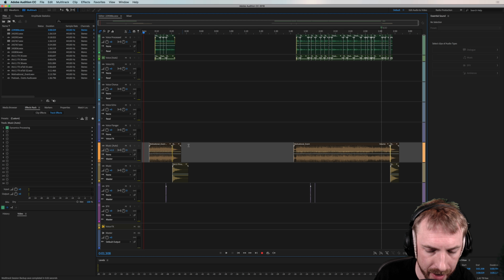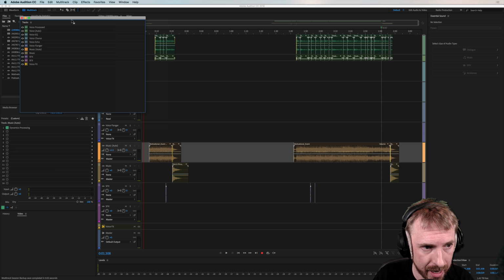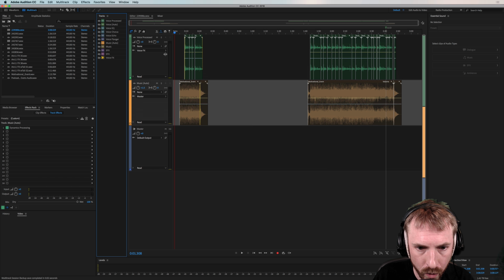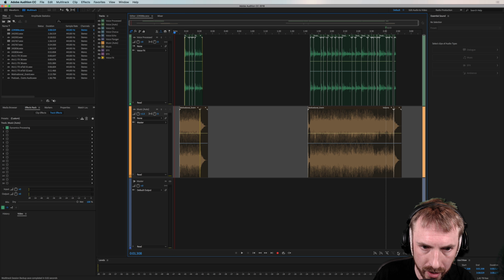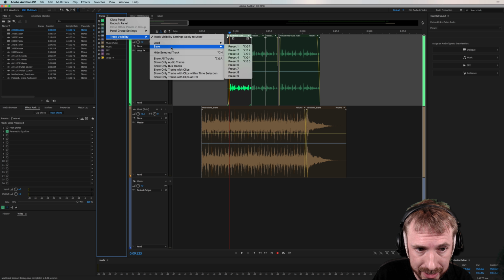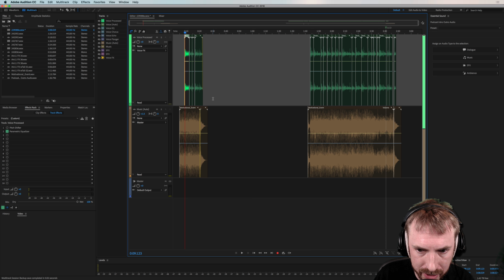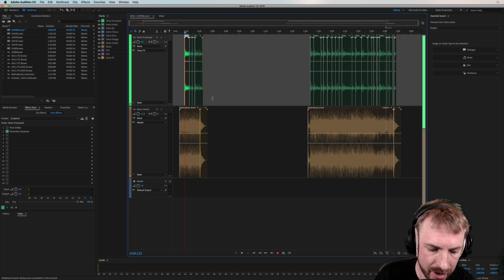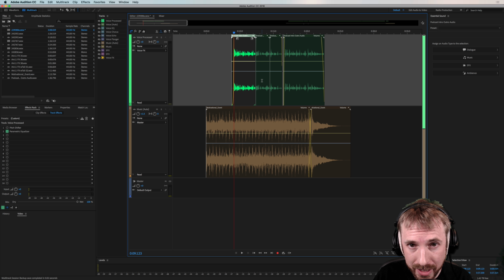Adobe Audition - Tracks Panel (New Feature)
The new Adobe Audition CC Tracks panel enables you to quickly hide and show audio tracks in multitrack view. You can select or deselect multiple tracks and create presets to quickly toggle track groups on and off.

0:00 Tutorial start
0:09 Getting started
0:51 Window – tracks
1:34 Creating presets
2:22 Wrap up